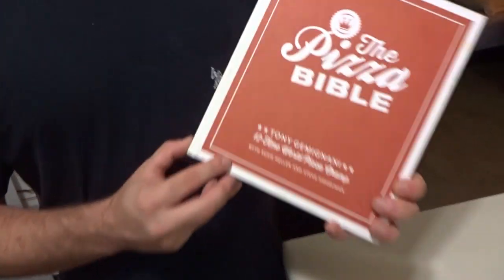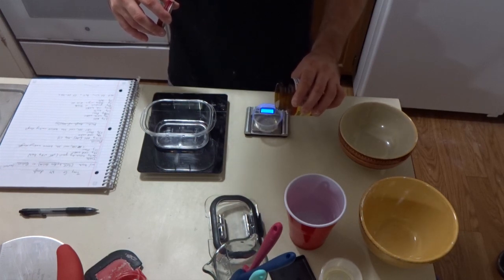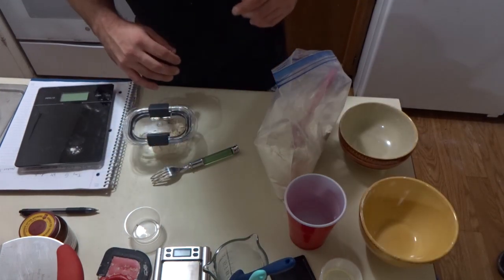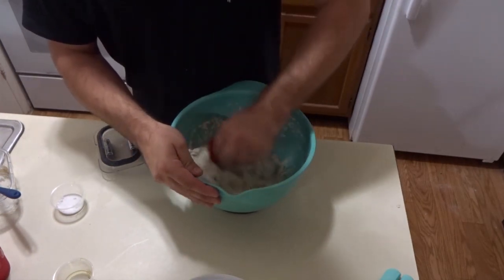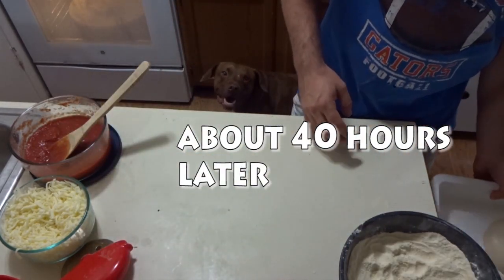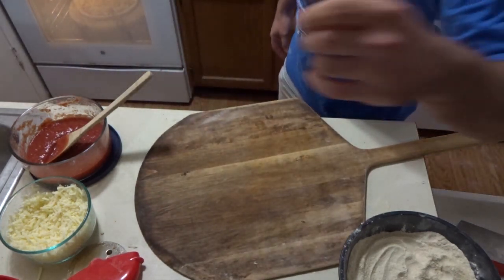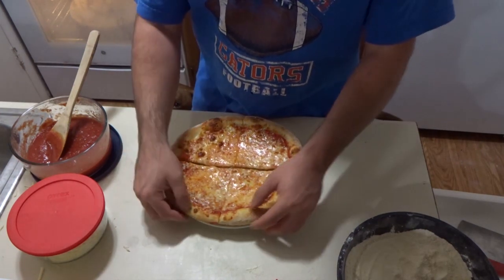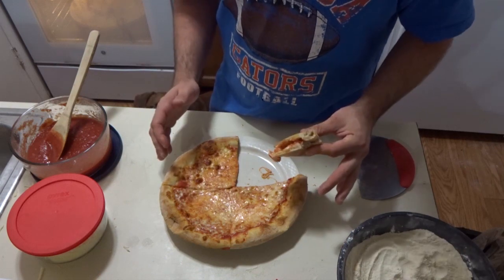"The Pizza Bible" Pizza Dough Recipe!!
Tony Gemignani (pizzaiolo/author of "The Pizza Bible" I'm referencing) refers to his 'master dough' for many of his recipes.  Here is my take on his 'master dough with starter', substituting his 'TIGA' (70% hydration BIGA, or Tony's BIGA) for his poolish.

Caputo Pizzeria flour (best deal, 4kg for under $30)
5kg big bag - $34

The total weight of both his poolish and TIGA come out to 94g, 90g is used for the dough.

Poolish:
47g flour used for dough (malted bread flour or hi-gluten) [100%]
47g cold water [100%]
.12g active dry yeast [.25%]
Makes 94g poolish, 90g to be used for dough

TIGA:
55g flour used for dough [100%]
39g cold water [70%]
.14g active dry yeast [.25%]
Makes 94g TIGA, 90g to be used for dough

For both the TIGA and poolish, mix and leave to ferment room temperature for 18 hours.  Refrigerate for 30 minutes before making the final dough with it.  At the time you put your preferment in the fridge, I would put 210g cold water in the fridge or even freezer as using ice cubes in a dough recipe is not very fun.

Final dough:

453g flour (hi-gluten or bread flour, malted preferably)
210g 'ice' water (cold is fine) [46%]
90g TIGA [20%]
70g warm water (80-85 F) [16%]
9g sea salt [2%]
9g diastatic malt powder [2%]
5g extra virgin olive oil [1%]
2.2g active dry yeast [.5%]

Procedure [by hand, my way, buy the boo to see his ;)]:

1. mix active dry yeast and warm water, make sure you see bubbles, if you do, keep it ready, if not, discard and either try more yeast or buy more yeast.
2. add 210g ice water to bowl
3. add malt and yeast/warm water mixture to bowl
4. add TIGA/poolish to bowl
5. add oil to bowl
6. add flour to bowl
7. add salt to bowl
8. mix/knead for 8-12 minutes
9. rest covered on counter for 20 minutes
10. ball and refrigerate 24-48 hours before use
11. remove from fridge when preheating oven
12. cook at 500-550 F
13. enjoy!

***WITHOUT STARTER***

453g flour (bread flour or hi-gluten, malted preferably) [100%]
225g ice water [50%]
70g warm water (80-85 F) [15%]
9g diastatic malt powder [2%]
9g sea salt [2%]
5g extra virgin olive oil [1%]
4.5g active dry yeast [1%]

1. Throw every ingredient as stated above in bowl (besides TIGA/poolish as they are n/a for this)
2. mix/knead 8-12 minutes
3. rest covered room temperature 1 hour
4. refrigerate 24 hours
5. degas the dough for 30 seconds via hand or mixer
6. divide and ball the dough
7. use 24 hours later

**the bulk fermentation replaces the usage of a preferment in this case.